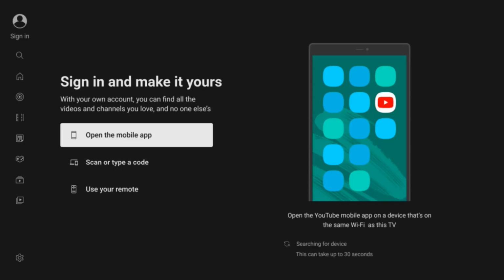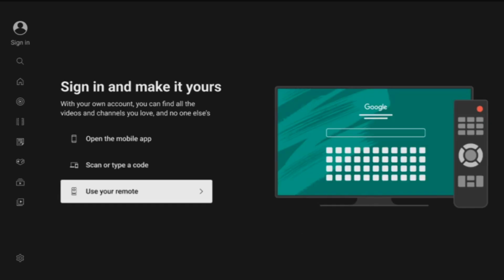How to Scan a YouTube TV QR Code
Welcome to the Fixed Formulas YouTube channel! In this tutorial video, I will show you How to Scan a YouTube TV QR Code